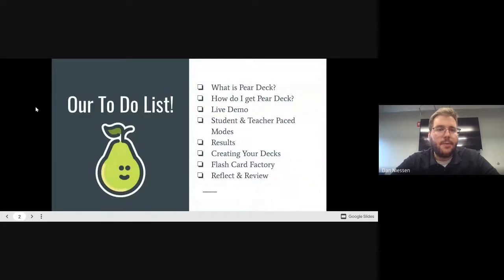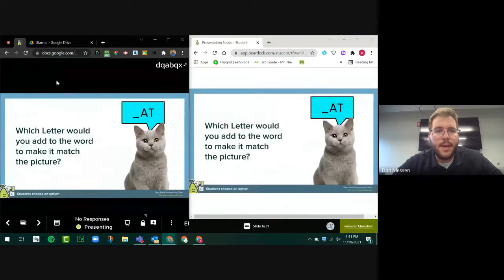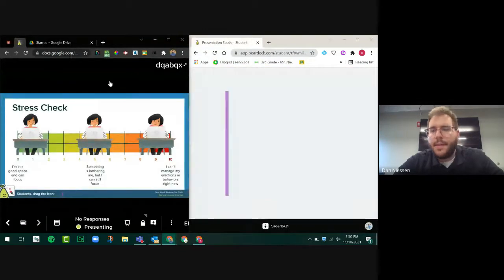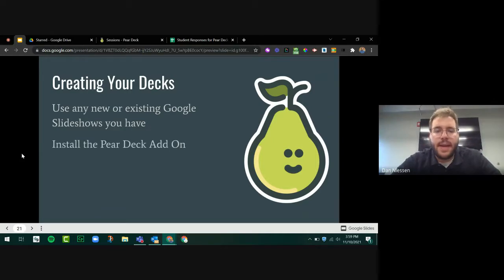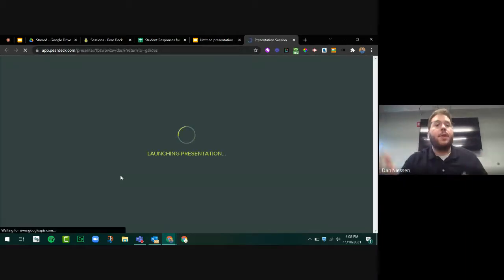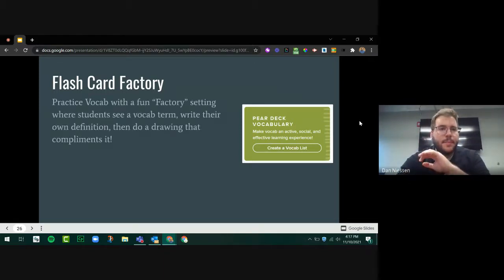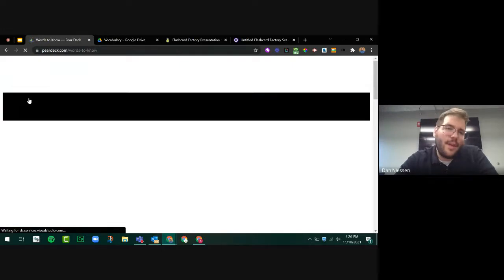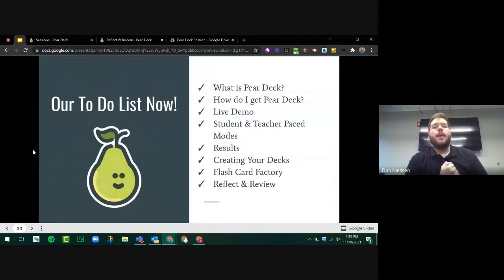How to use Pear Deck (Free & Premium) | 1 Hour Webinar